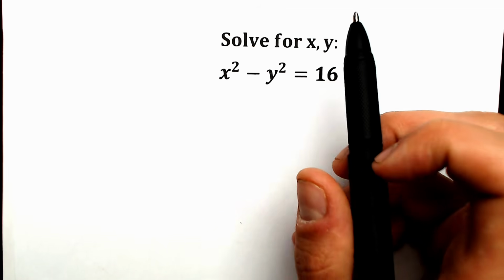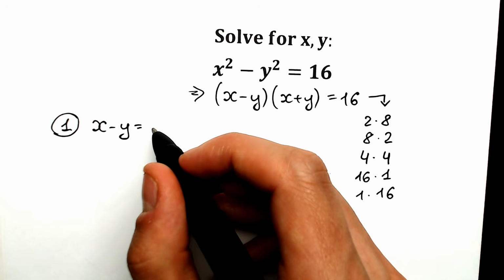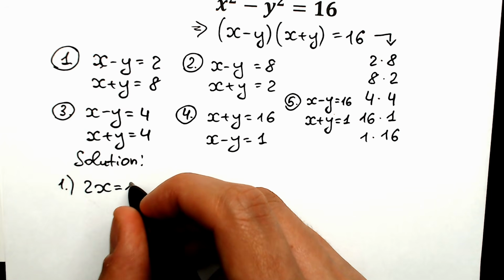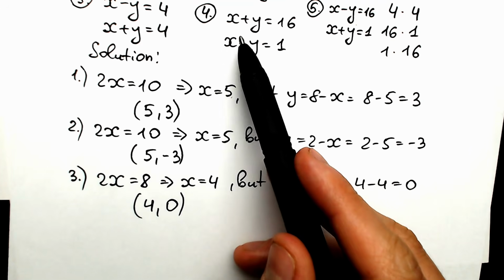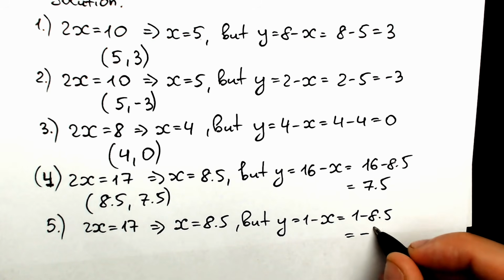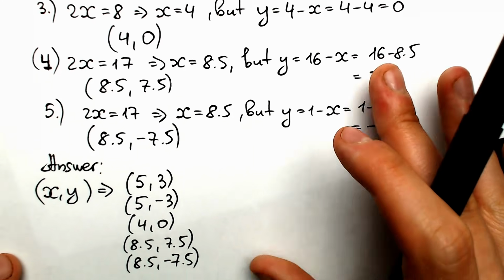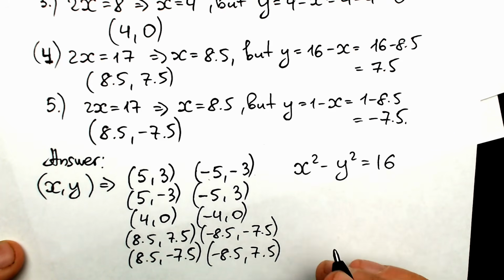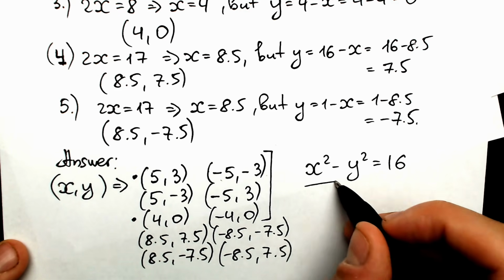A fun question from the Harvard entry exam